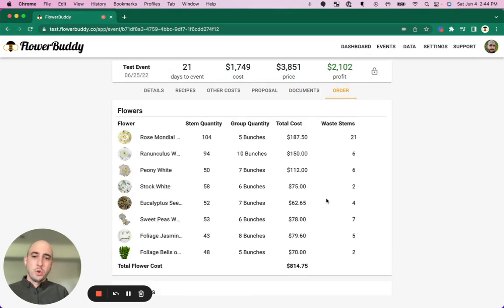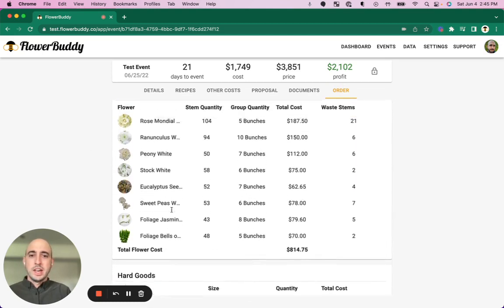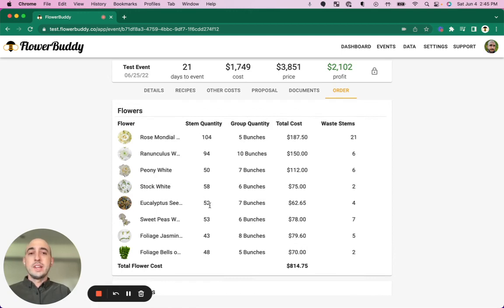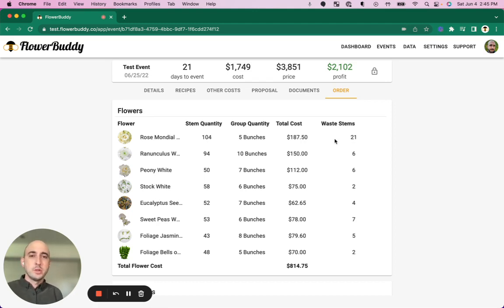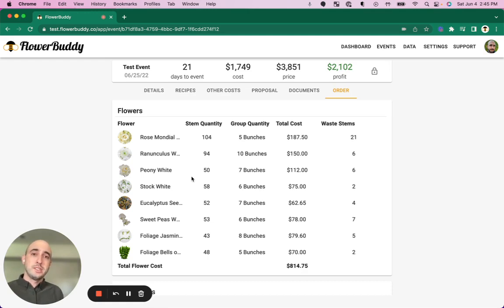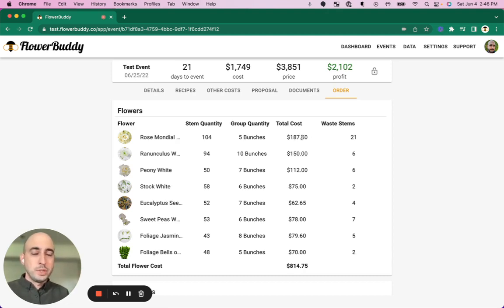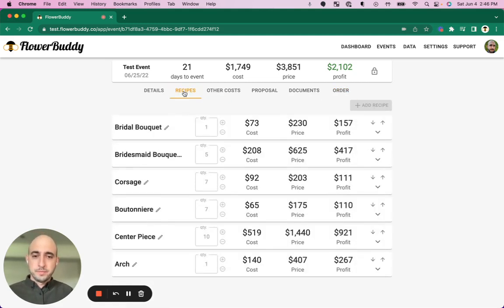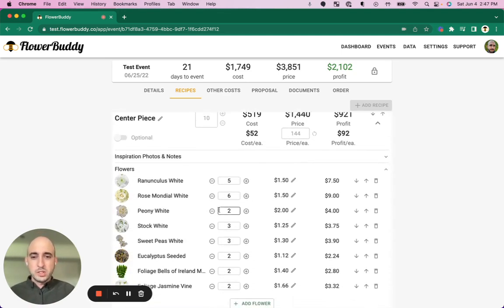Updated Event Videos 6: Ordering and Waste Reduction